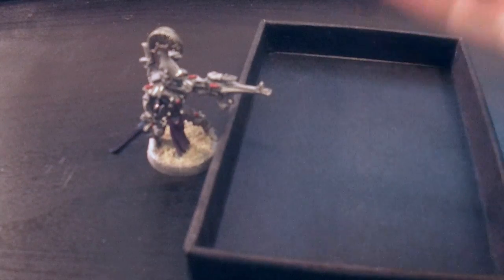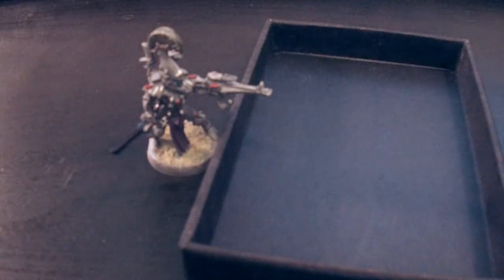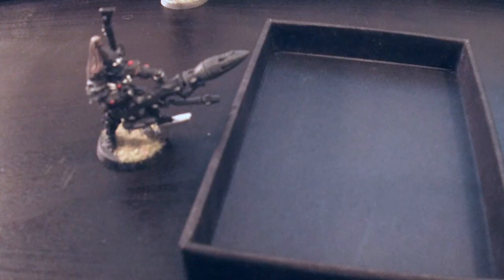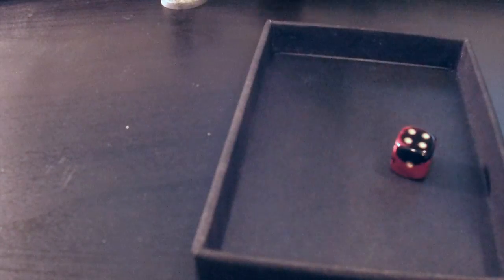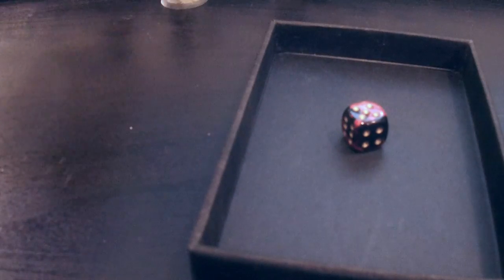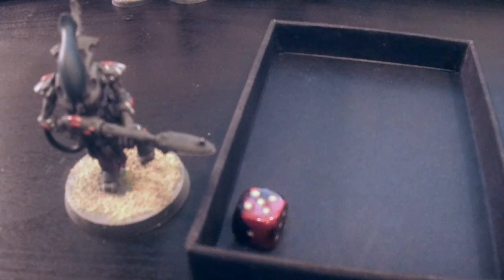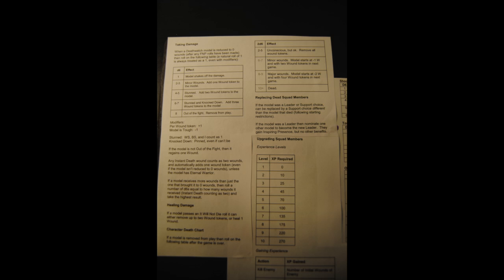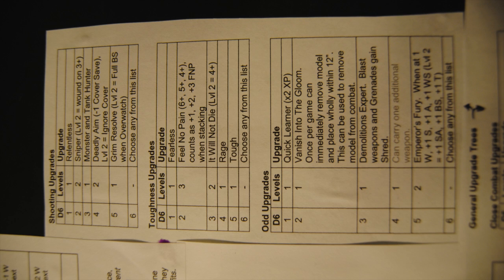Let's Play 40K Rise of Ctho Part 1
Part 1 of the campaign. Mostly the numbers and the rules with a little insight on the models and why I chose them.

Alex